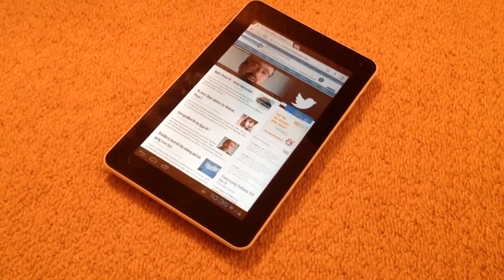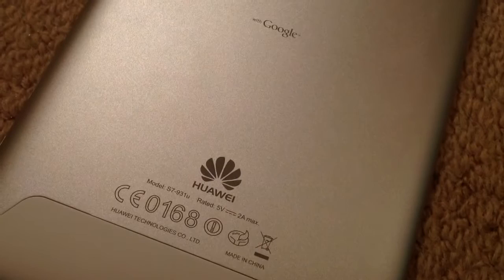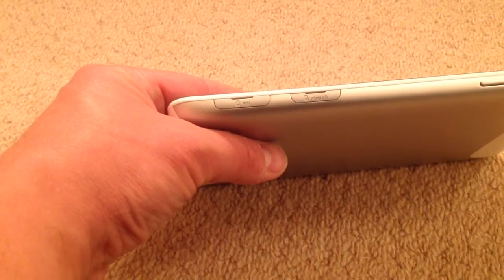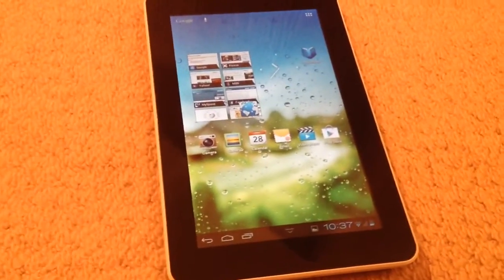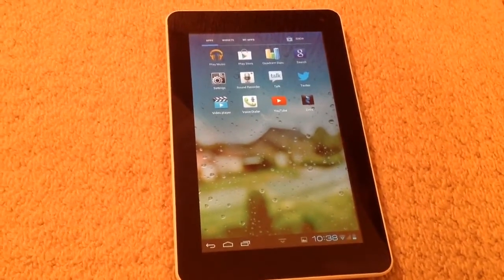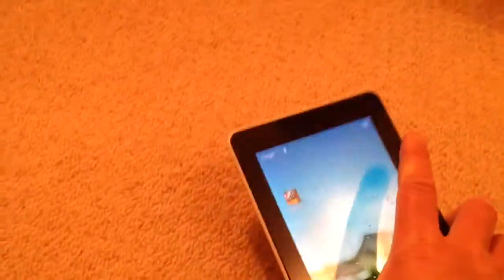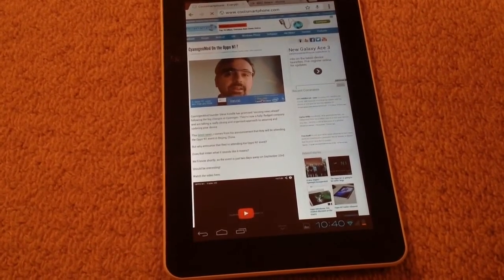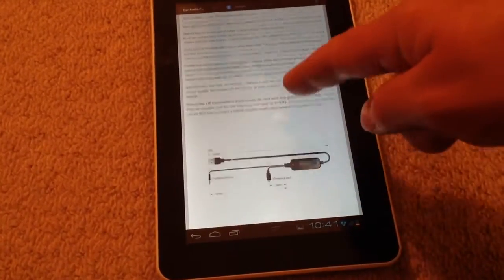Hands on with the Huawei MediaPad 7 Lite